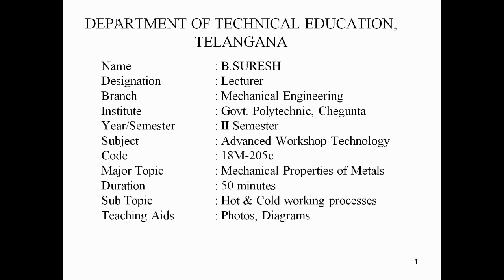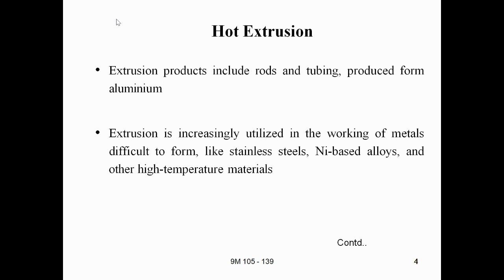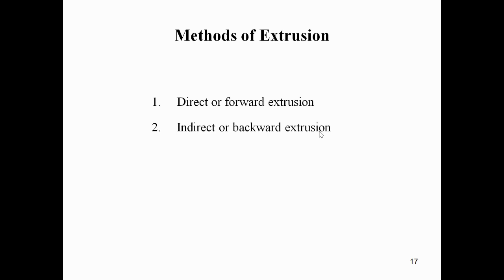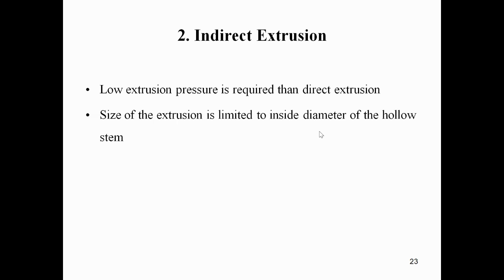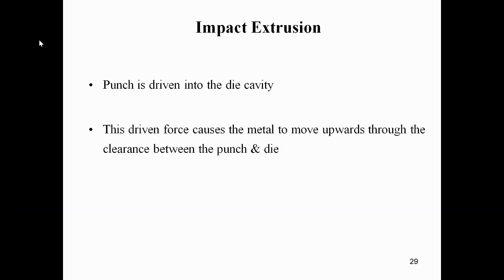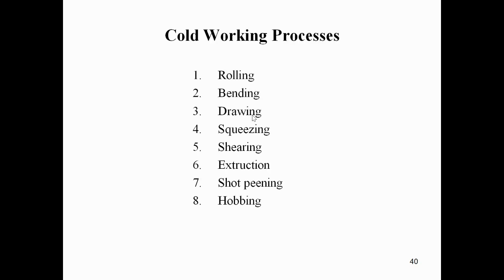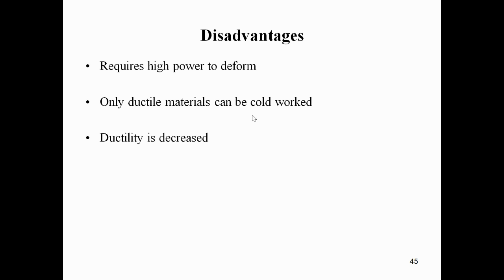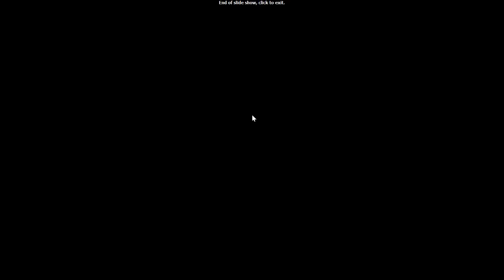hot extrusion processes